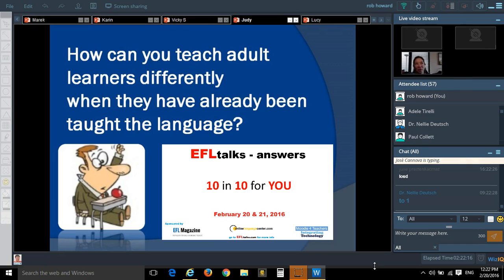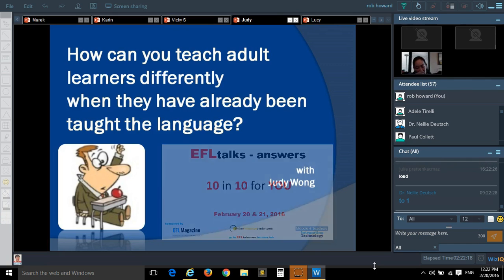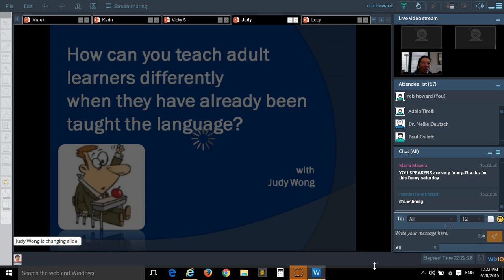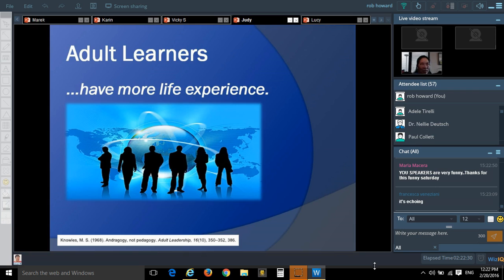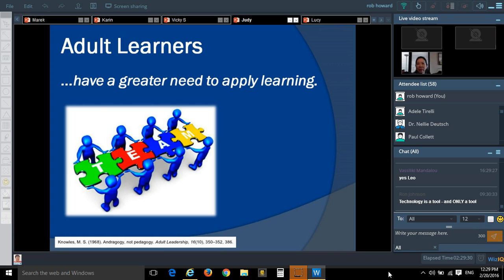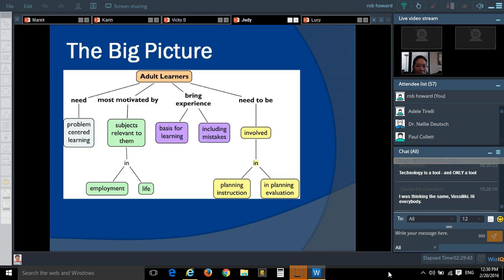Judy Wong EFLtalks - answers - 10 in 10 for YOU